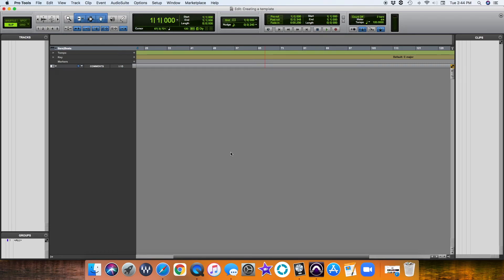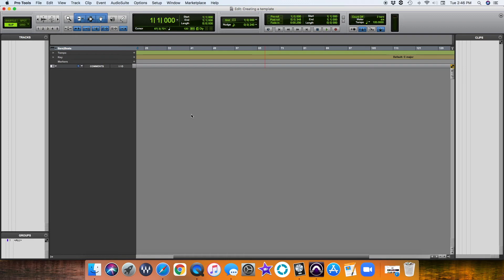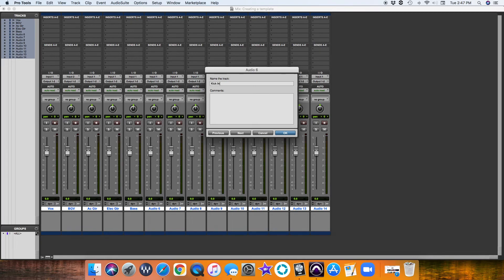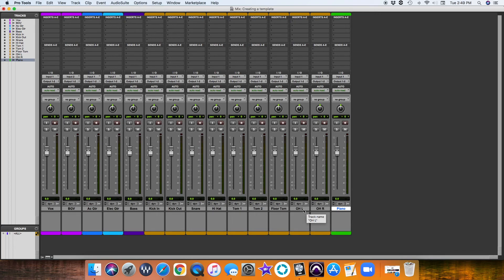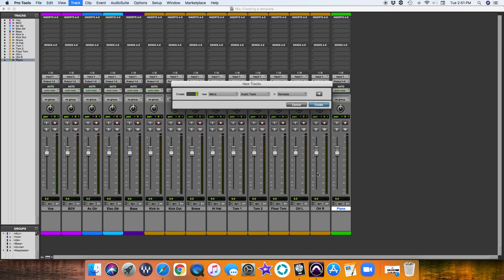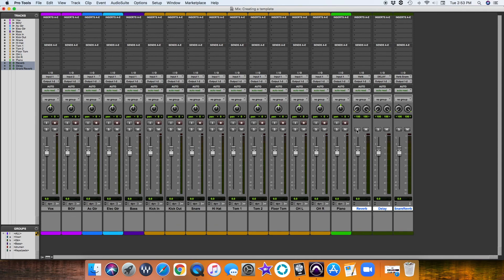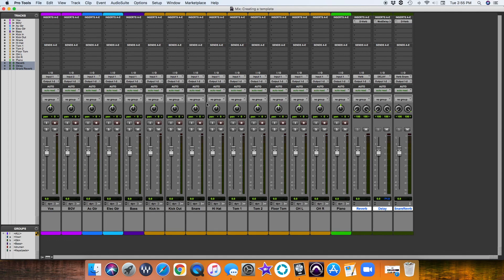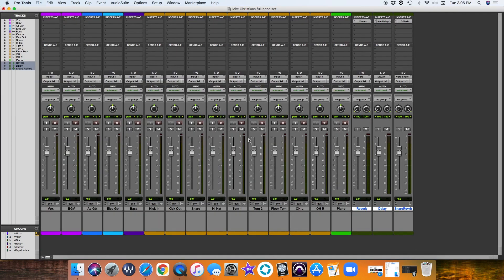Creating a ProTools Template: Get Organized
Hey audio family, in this video we dive in to see how exactly to create a ProTools template to make work flow easier!